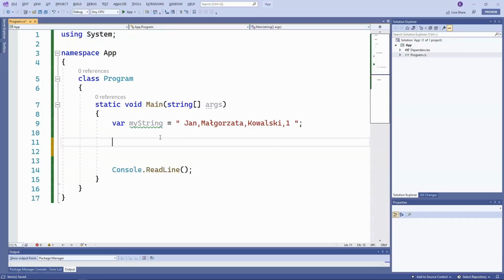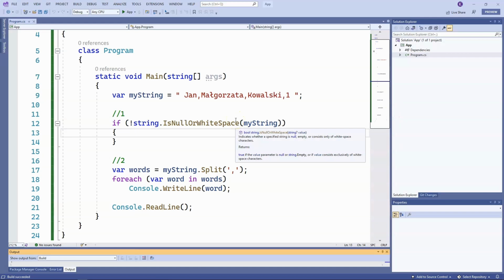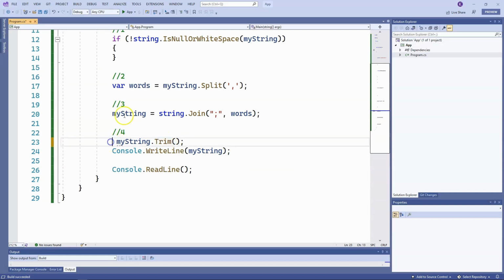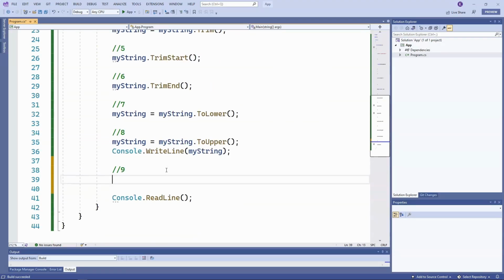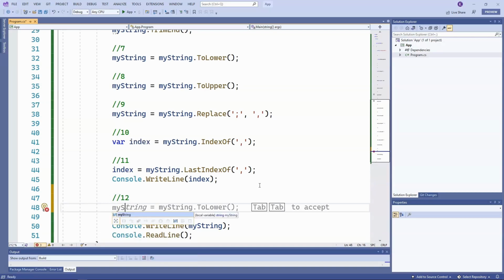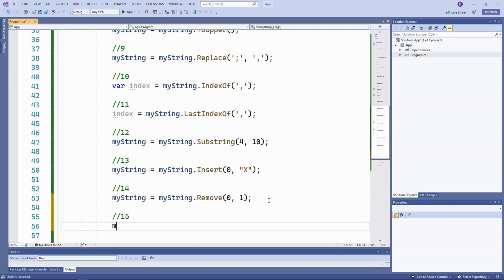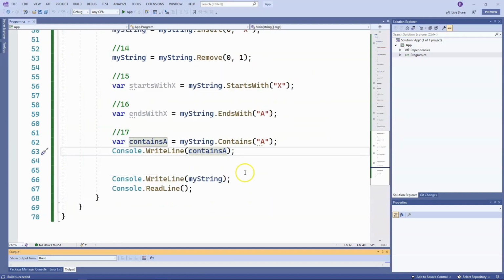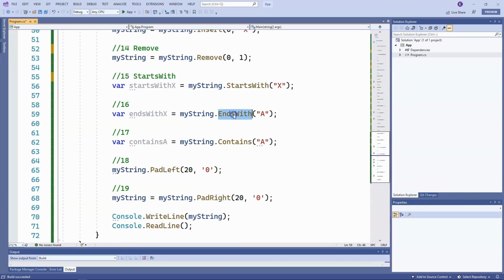19 STRING METHODS YOU NEED TO KNOW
In this episode, I'll show you 19 string methods that are worth knowing. Knowing them will definitely be very useful to you at work when you create applications in C#.